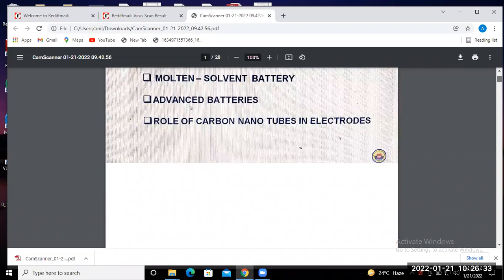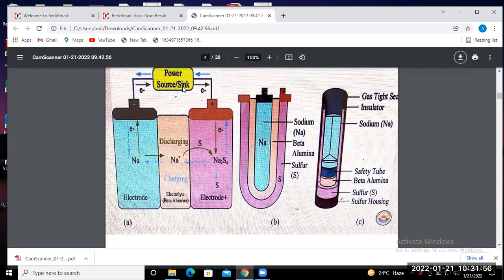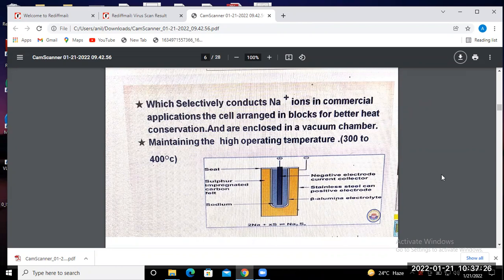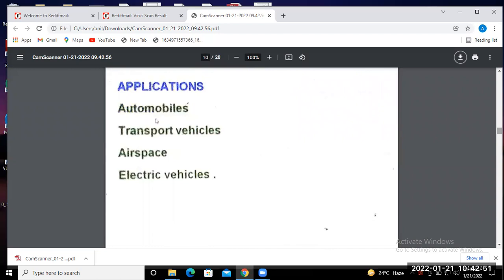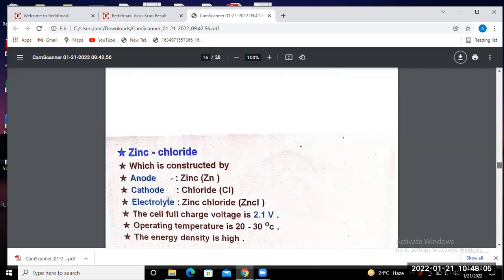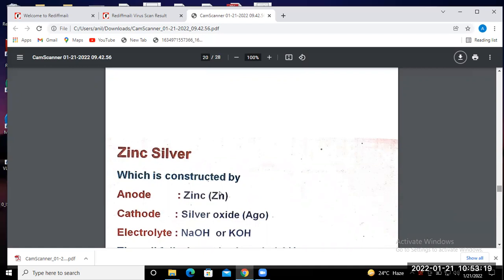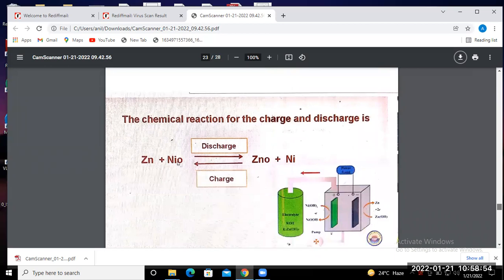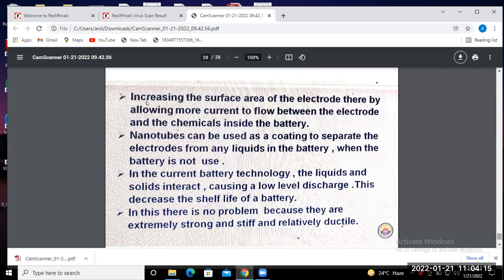Lecture 07 EEO714 date 21.1.2022